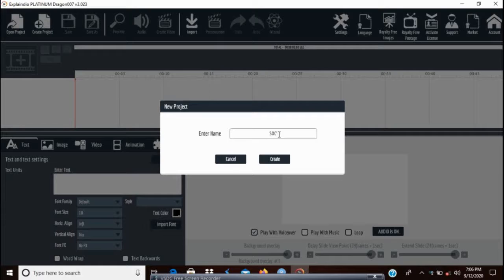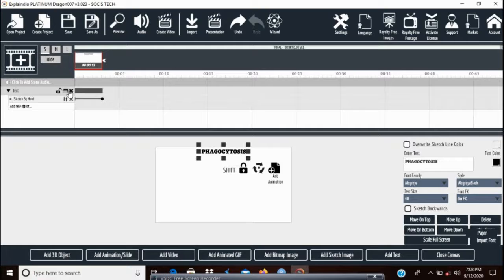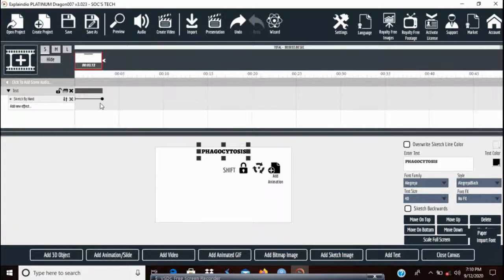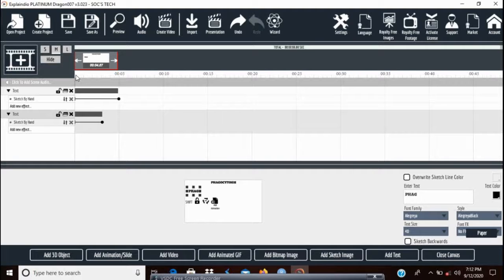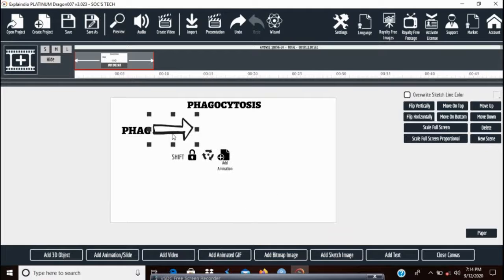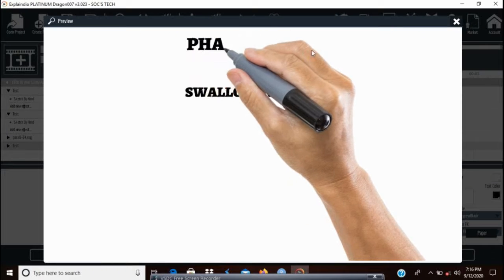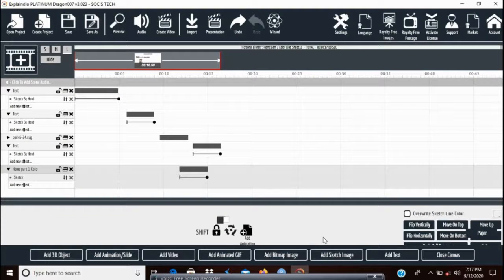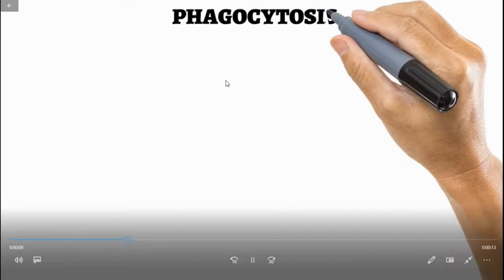HOW TO USE LETTERS AND SLIDES IN EXPLAINDIO VIDEO CREATOR 1 (STEP BY STEP)